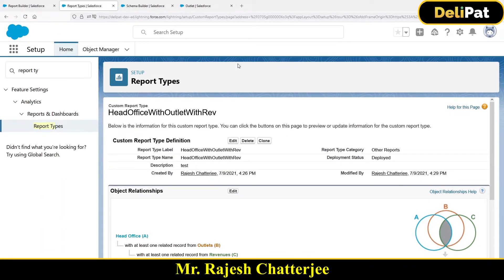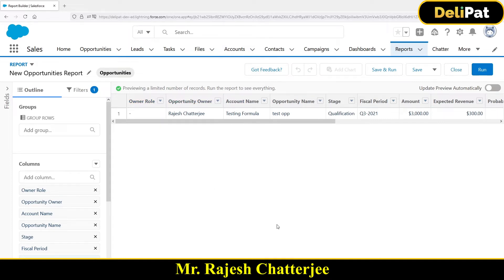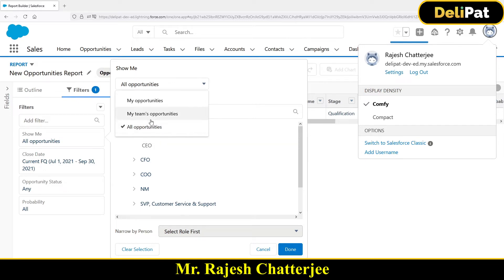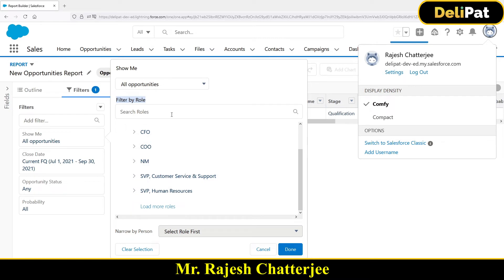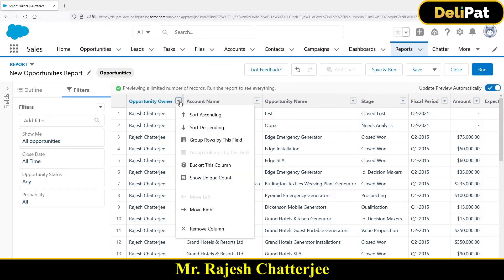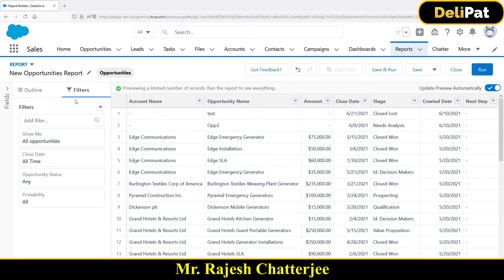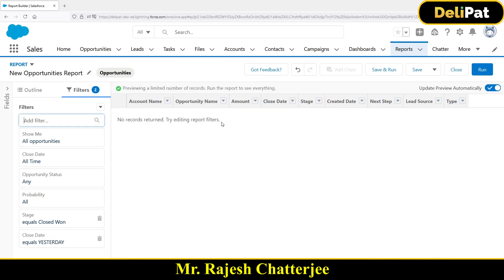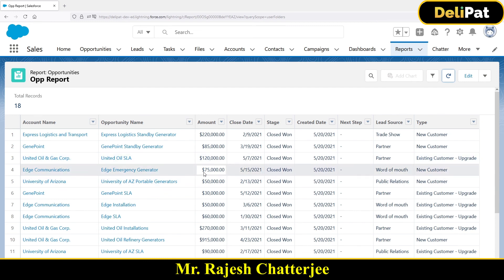Tabular Report || By Rajesh Chatterjee || Delipat.